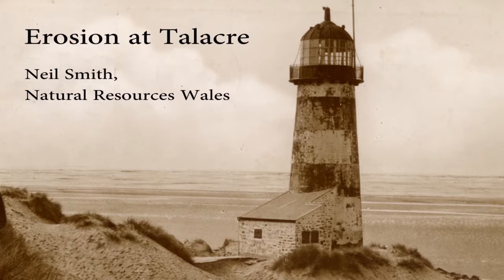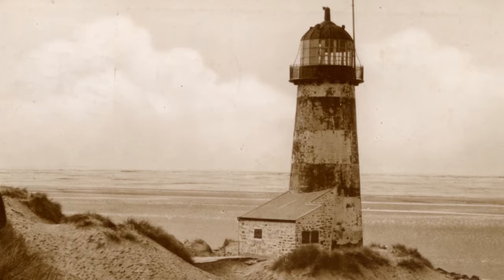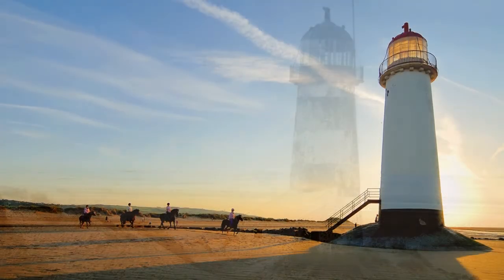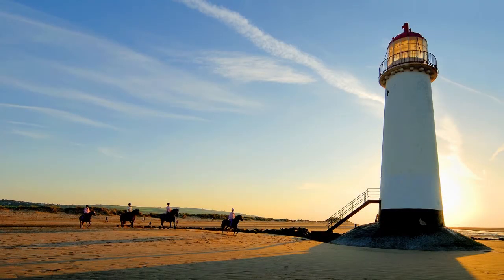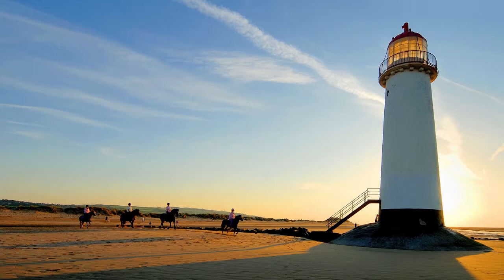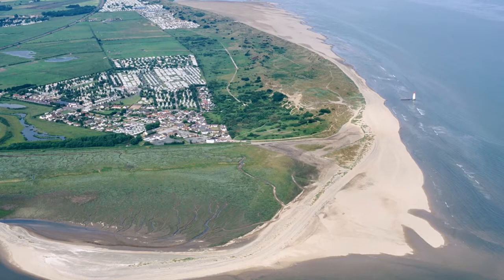Neil Smith erosion